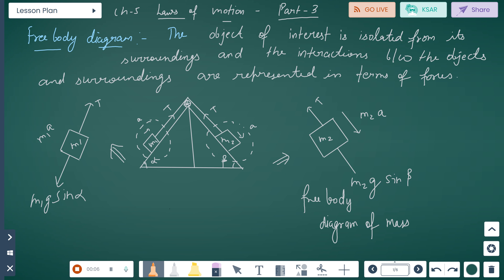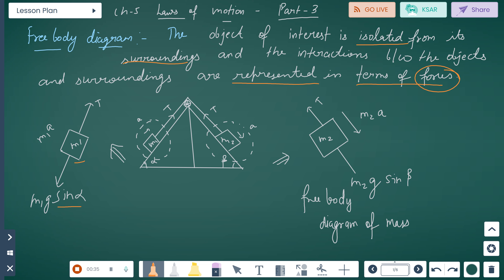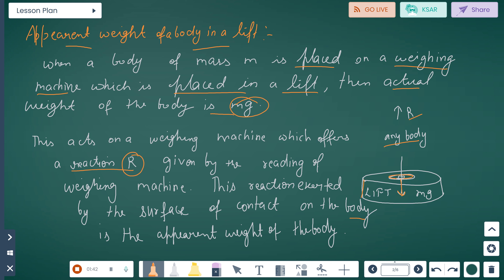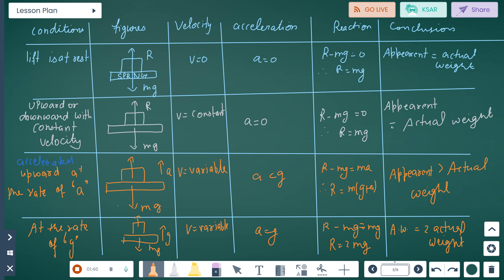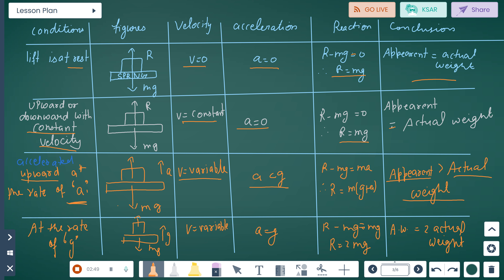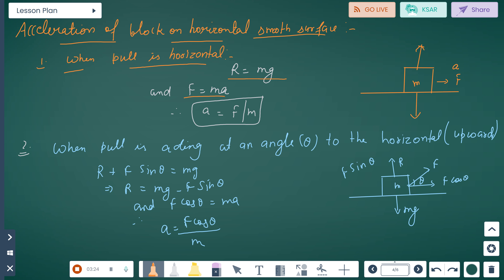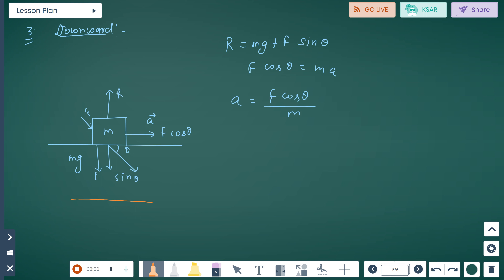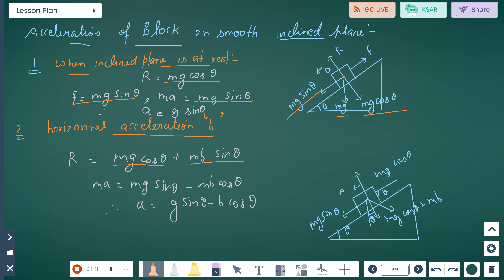Laws of Motion Chapter 5 part 3 - Free Body Diagrams and Accelerations| Renu Physics | Class 11 CBSE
Discovering Physics Wonders: Exploring Laws of Motion Chapter 5 Part 3 - Free Body Diagrams and Accelerations | Class 11 CBSE

Jump into the world of physics with this exciting lesson by Renu Physics. In this session, we unravel the secrets of free body diagrams and accelerations, making tricky concepts easy to grasp. Learn about 'apparent bodies' in lifts and understand how things seem to change inside them. Dive into the details of how objects move on smooth surfaces, both horizontal and inclined. Renu Physics breaks down these concepts, making them clear and simple.

Get ready to boost your understanding of Laws of Motion in a fun and engaging way that goes beyond the usual textbook explanations, perfect for Class 11 CBSE students.

Make sure to watch till the end for a complete understanding of these concepts explained by our expert teacher, Renu Maam.

Physics has always been a scary subject for most students. But not anymore! With renu Physics, class 9th to 12th students can learn Physics in an easy and understandable manner. And that’s not it, you can also learn Chemistry, Maths, English, Biology and more.

For free learning from class 9th to 12th follow us @renu_physics and